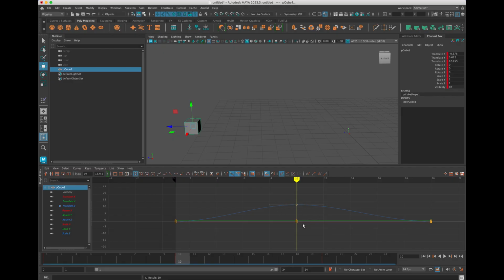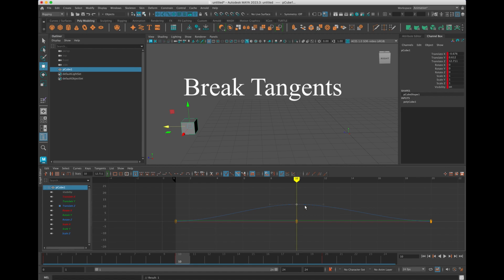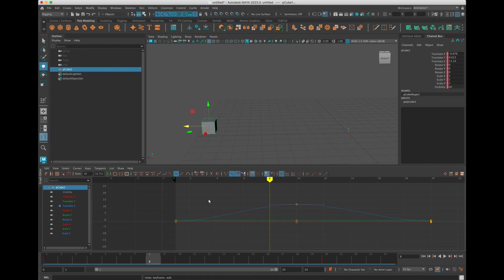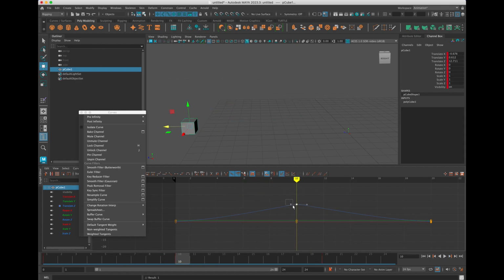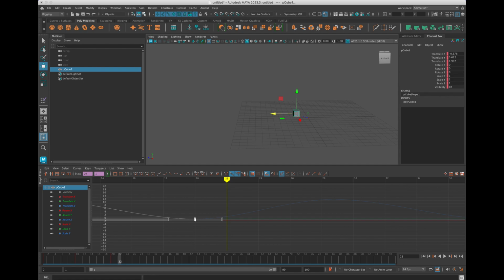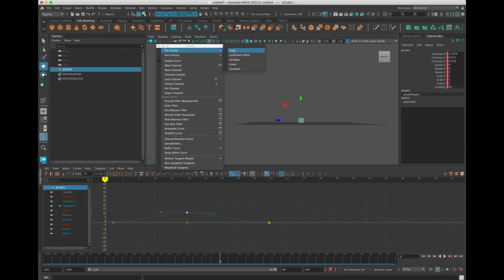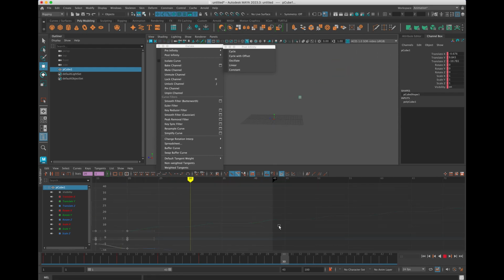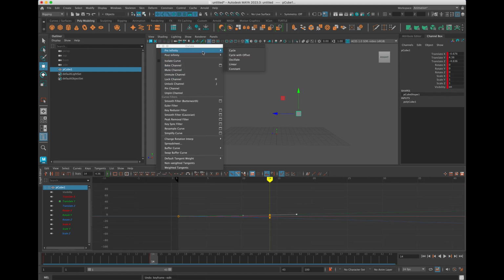Graph Editor Tips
Breaking and unifying tangents, weighted tangents, cycling keyframes